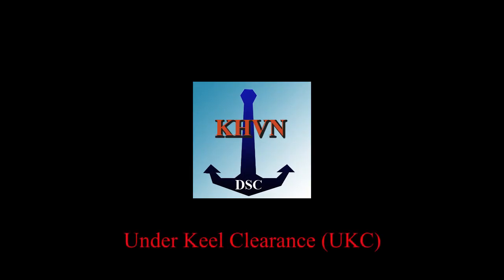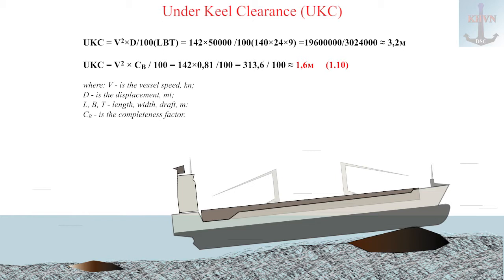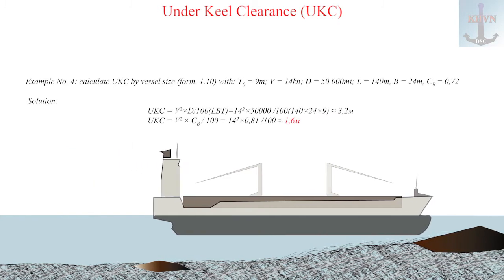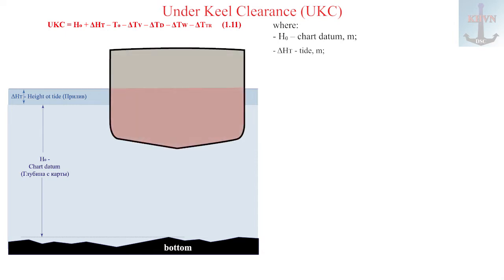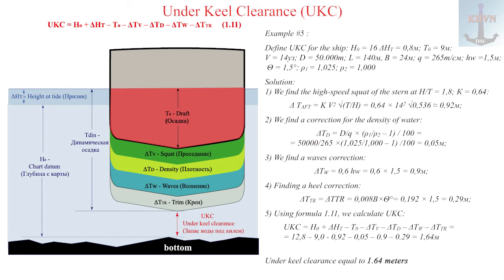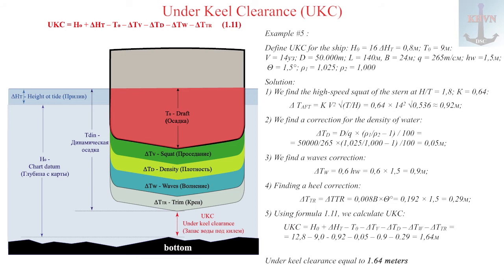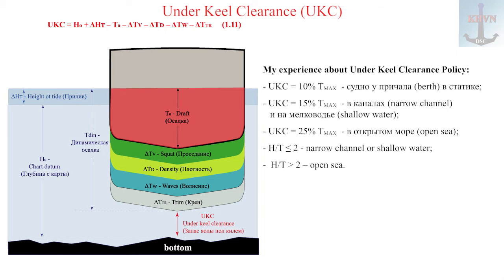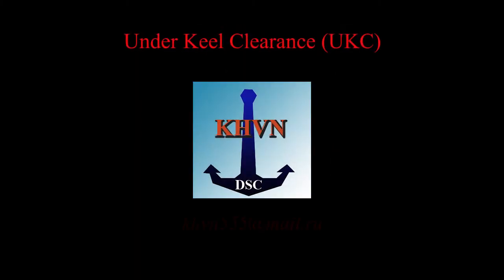UKC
Under Keel Clearance (UKC)